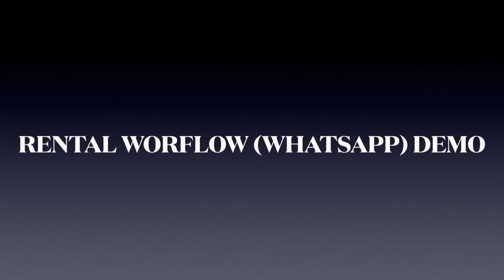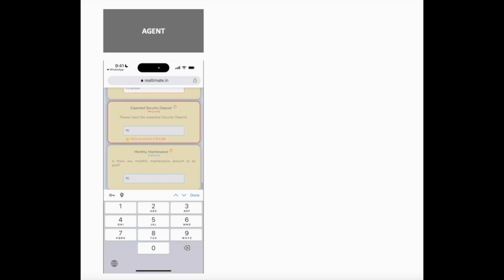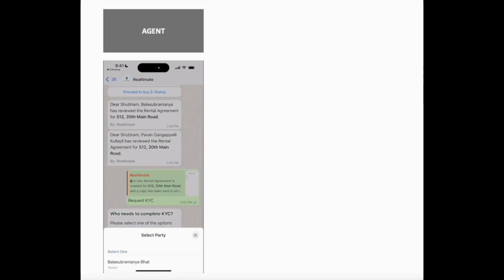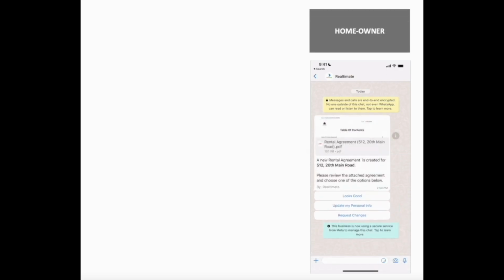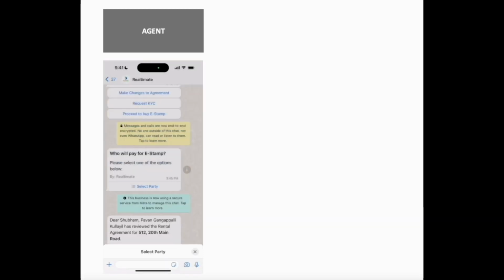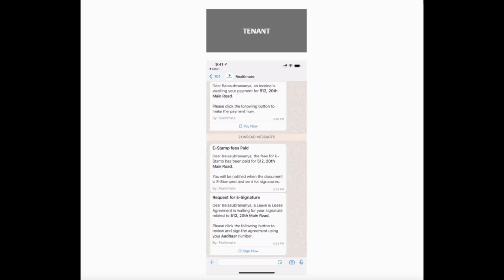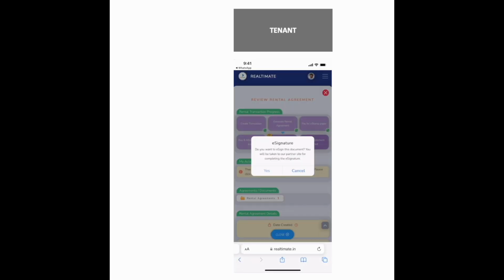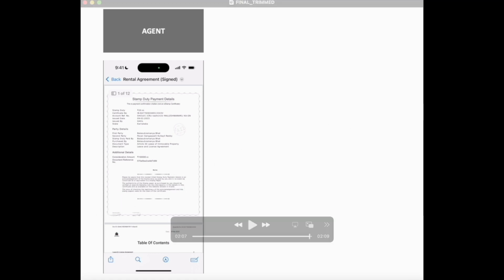Realtimate Rental Workflow (WhatsApp) DEMO Video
This is a video that shows how a Rental Workflow can be completed fully within minutes using REALTIMATE.

Realtimate is a consent driven Technology Platform that Automates Real Estate Transaction including Rentals and Closings using Digital Contracts, Digital Escrow Services, E-Stamping, Aadhaar Based Electronic Signatures, WhatsApp collaboration etc.